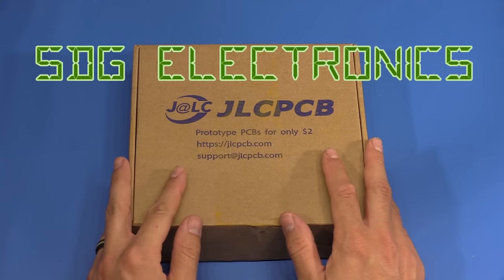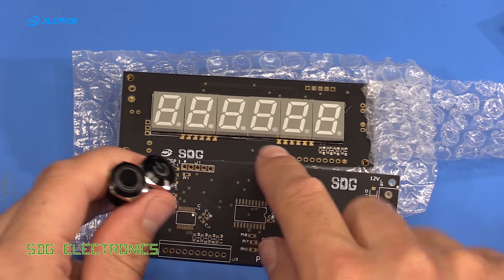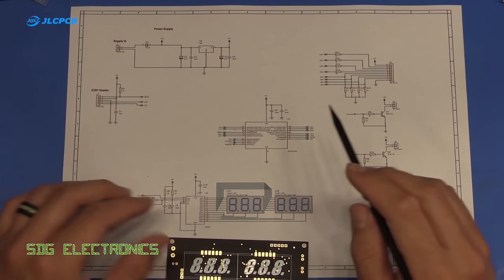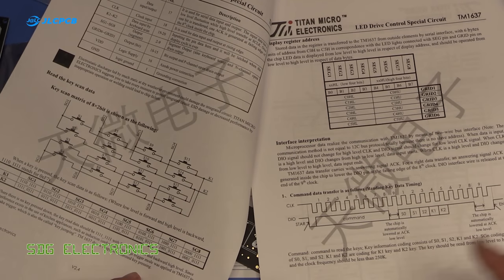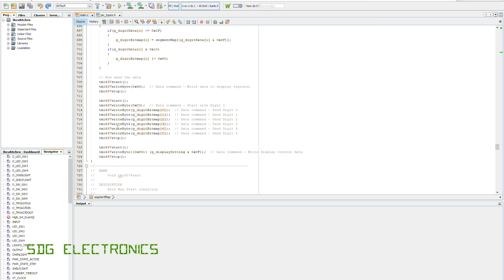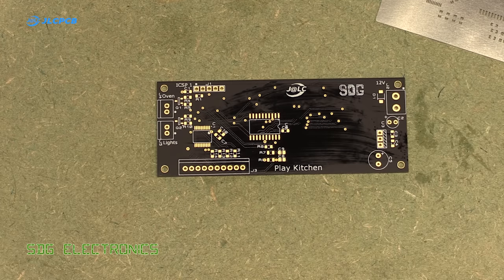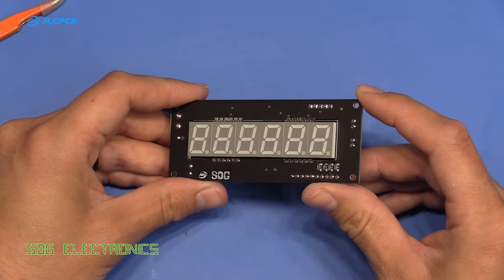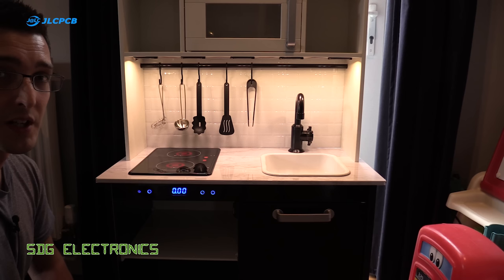SDG #082 Ikea Play Kitchen Hack with PCBs from JLCPCB